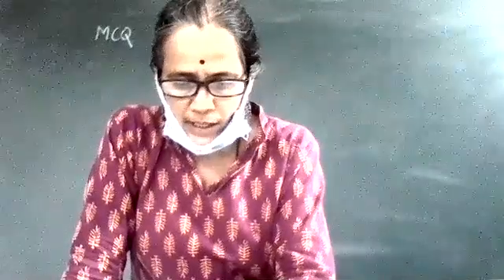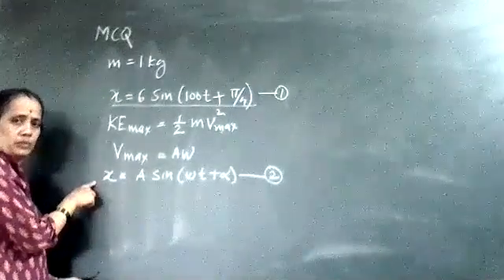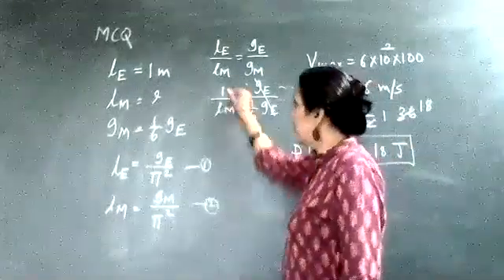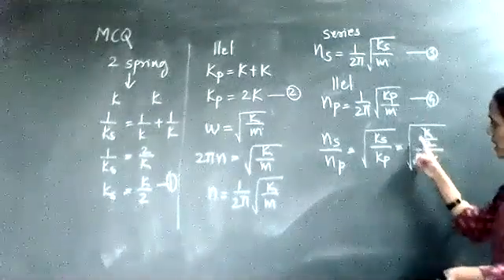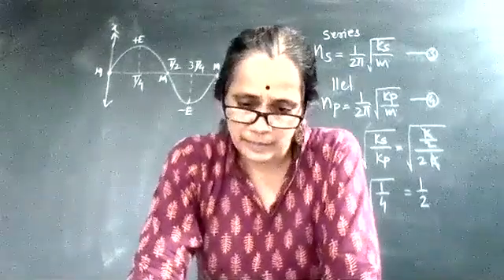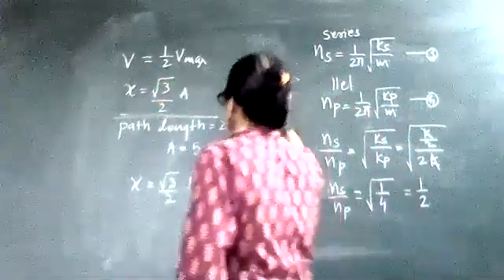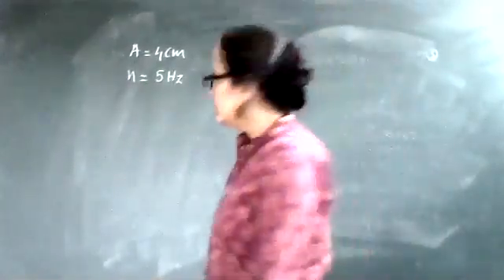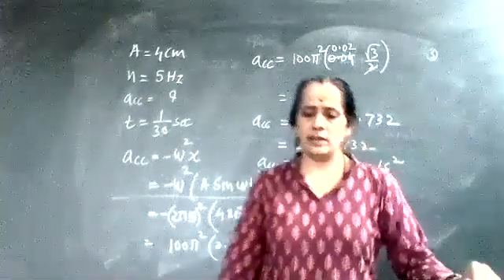PHYSICS-Oscillation-NP-Part11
XII Class